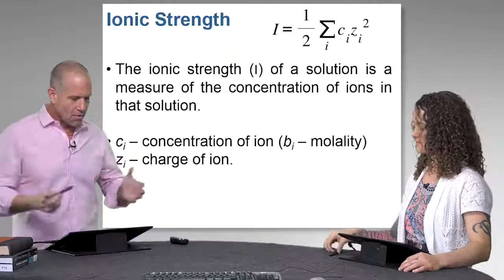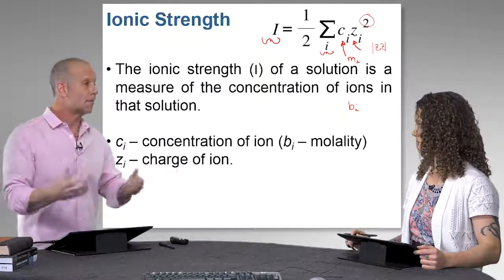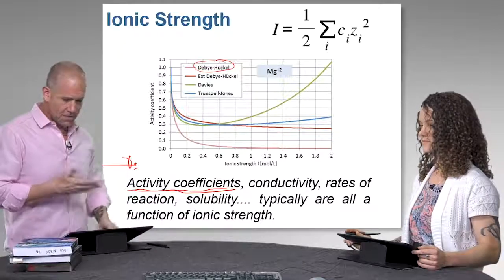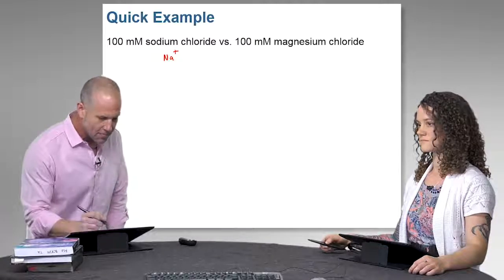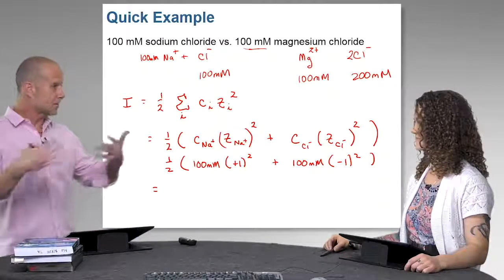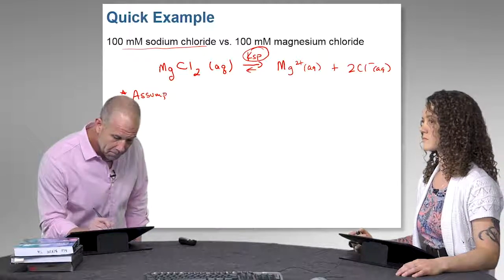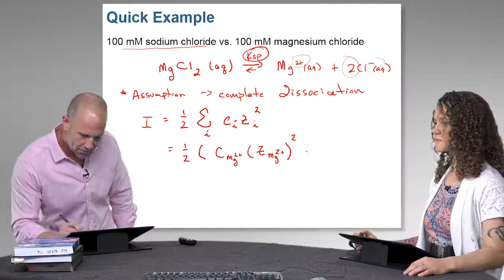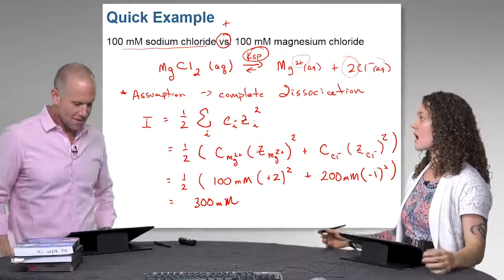Ionic Strength Introduction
Prof. Jeff Yarger and Angela Edwards introduce ionic strength and show a simple practical calculation of ionic strength.